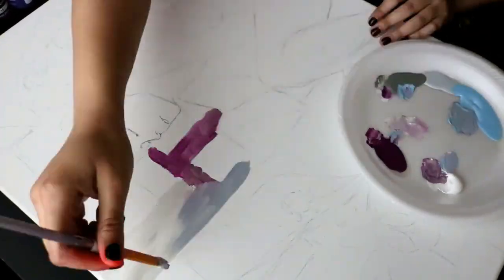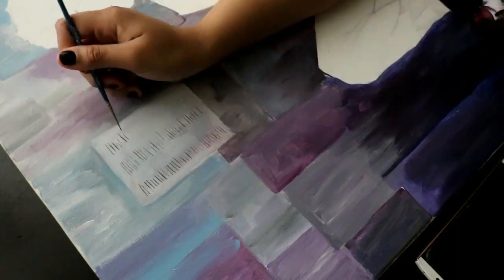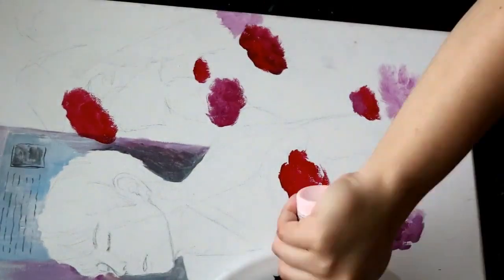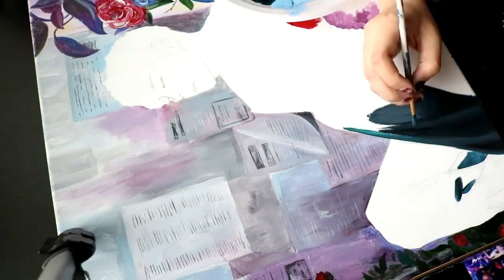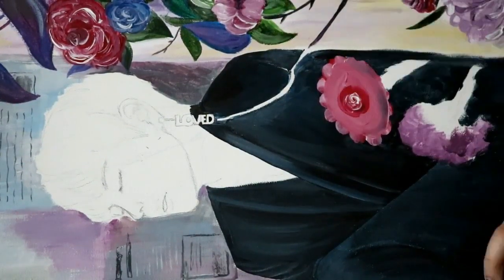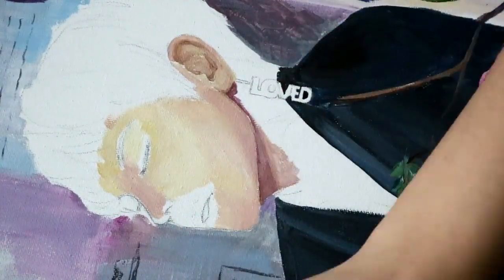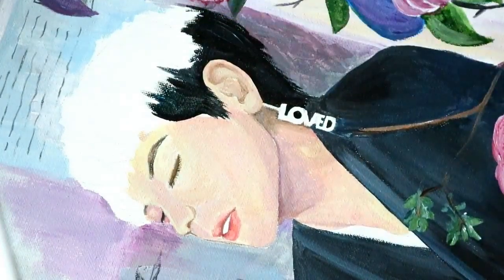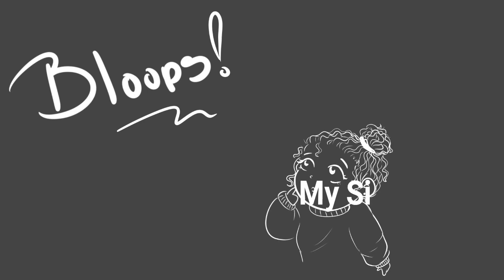🌹Kim Taehyung Singularity Acrylic Painting🌹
This...was a mess. I've been working on this for the past couple of weeks and editing it took just as long. I want to keep posting acrylic paintings but they take so long to make and film that I can't see that happening lol